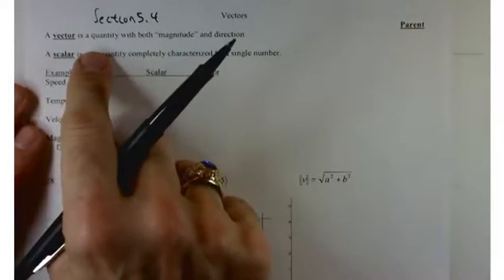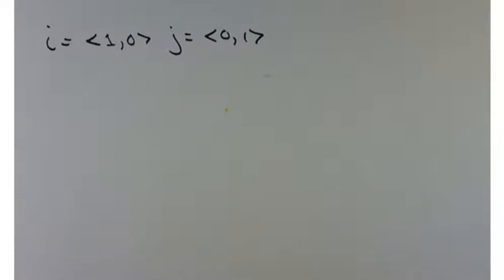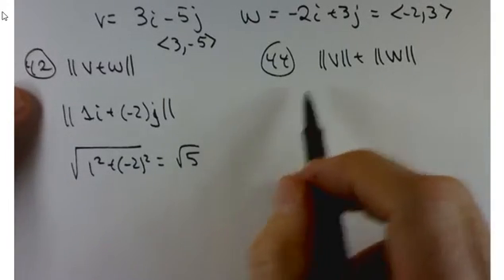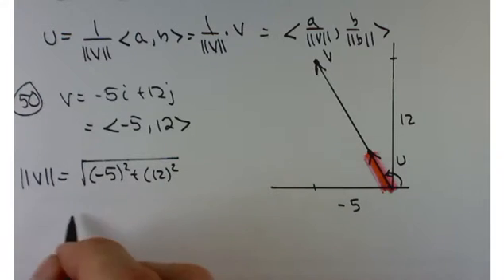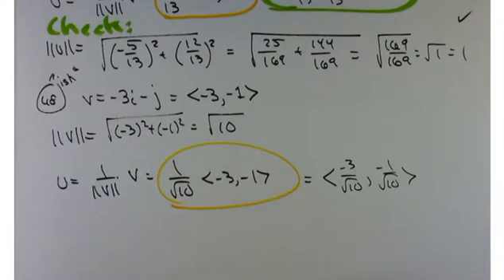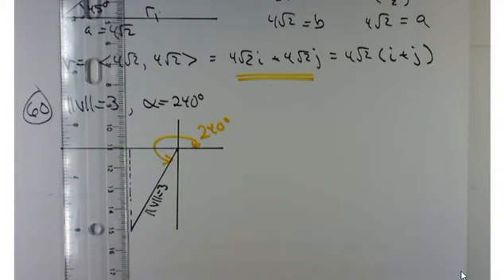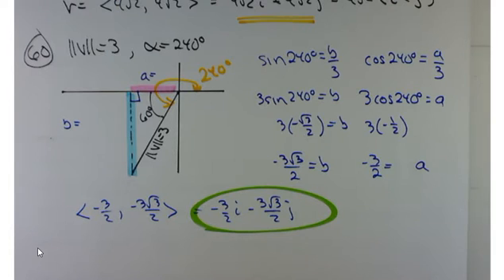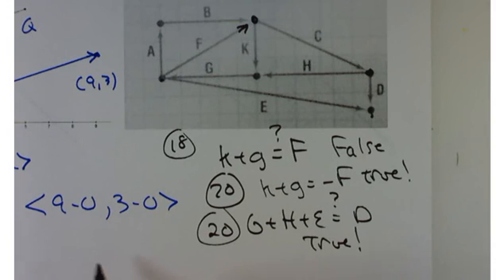Mat 1560 Section 5.4 Vectors